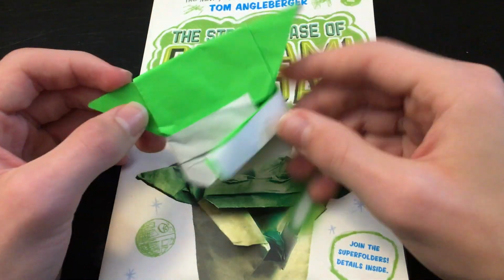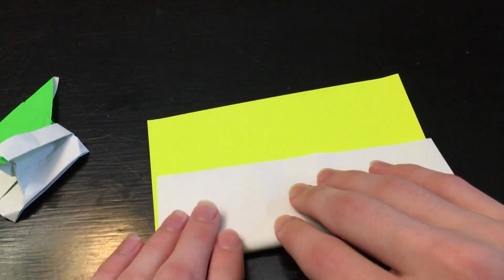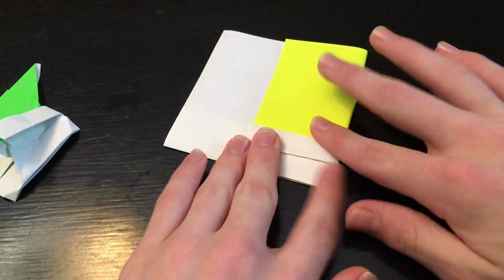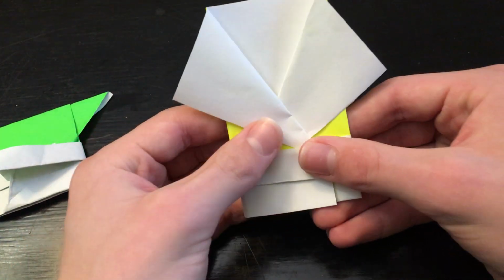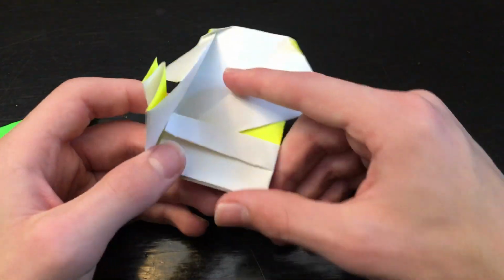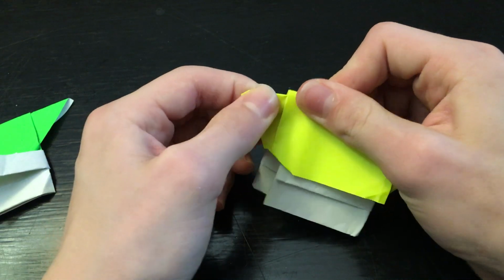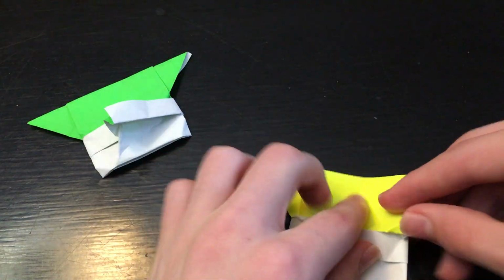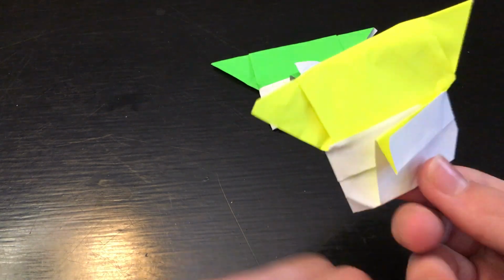How to fold baby origami Yoda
Today I will be showing you how to fold baby origami yoda.